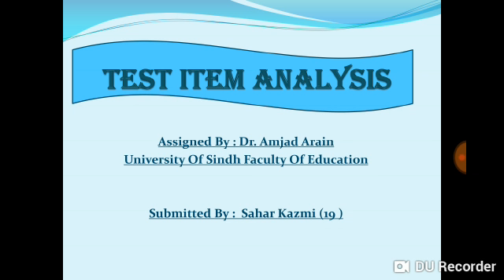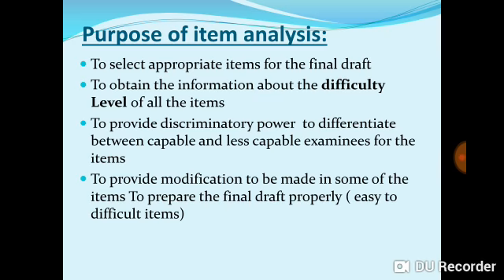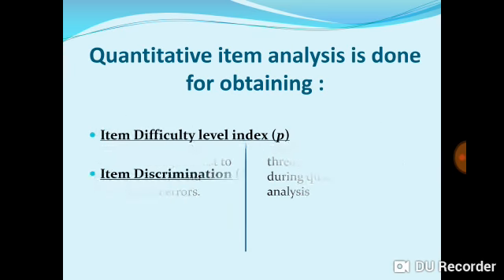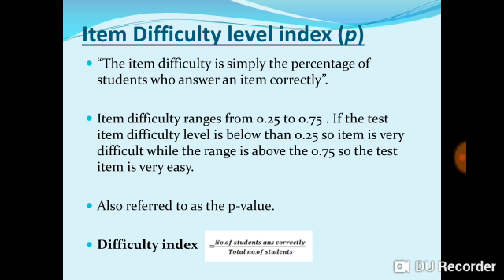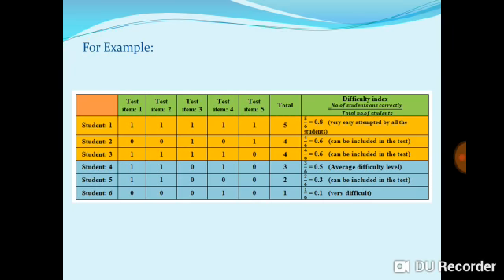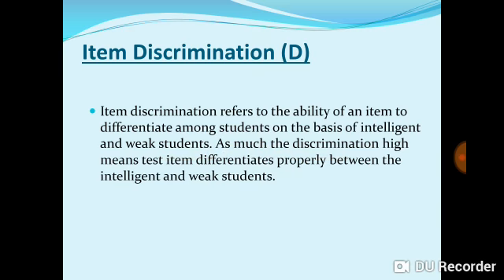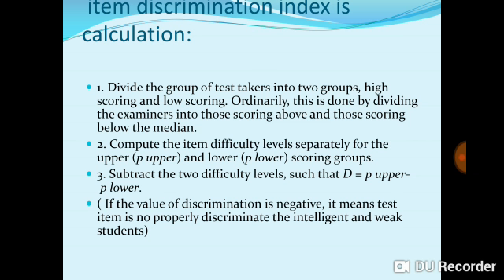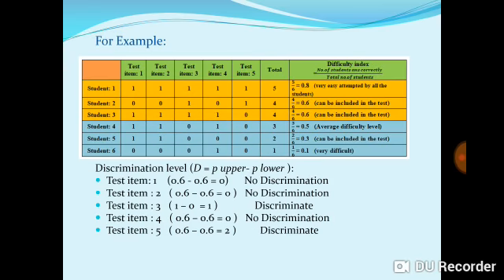Test Item Analysis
Sahar Kazmi, Faculty of Education University of Sindh Pakistan
Brief explanation of Test Item Analysis
Higain4u a project of Dr. Amjad Ali Arain to promote conceptual education